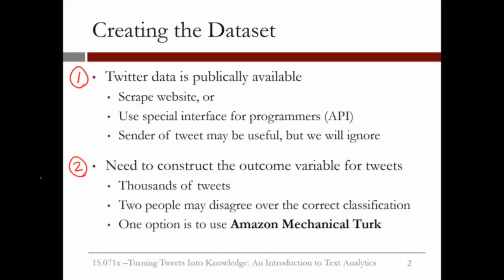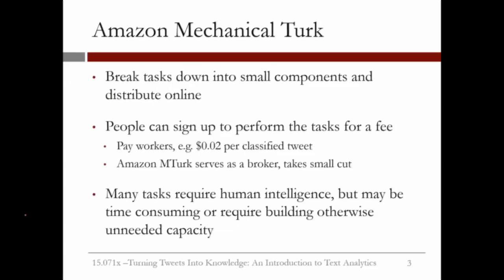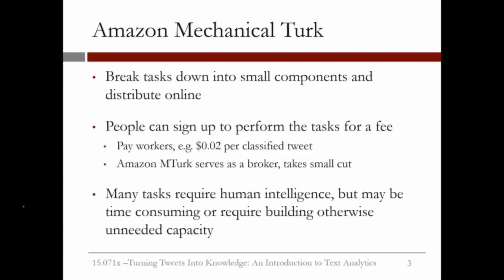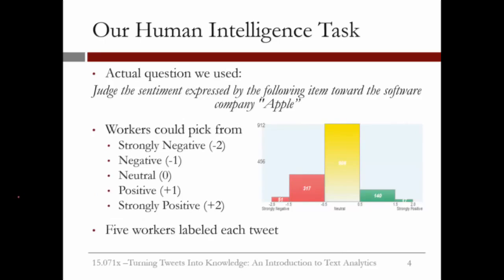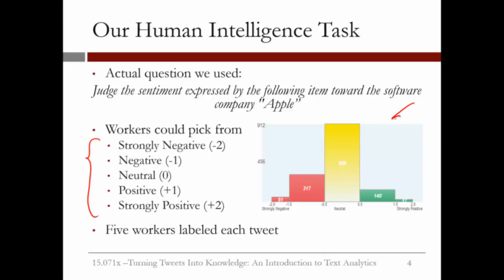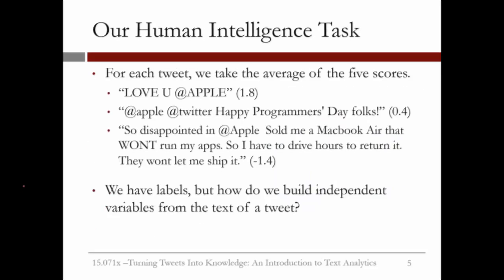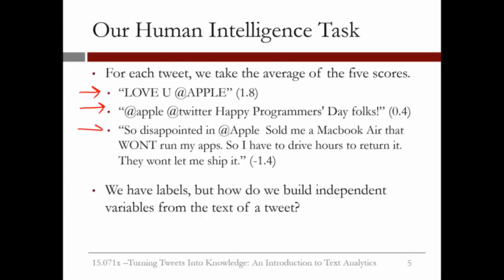text analytics 4